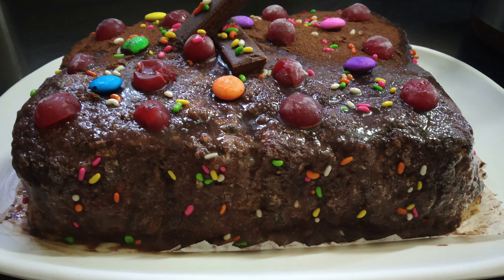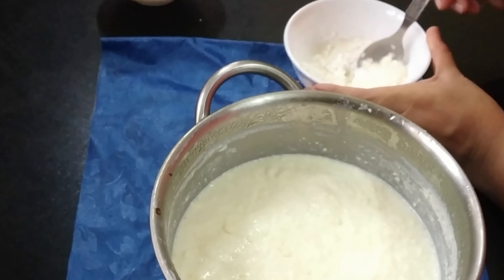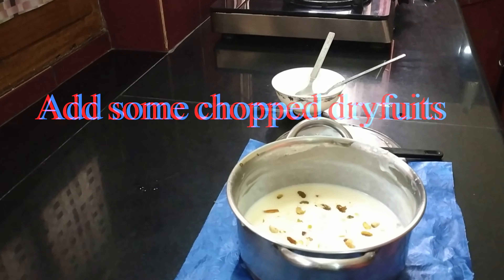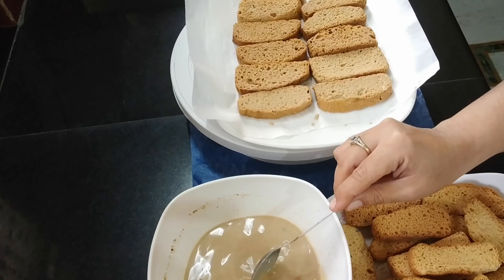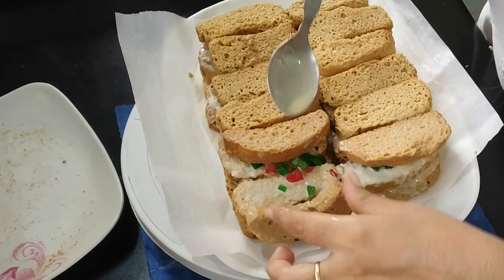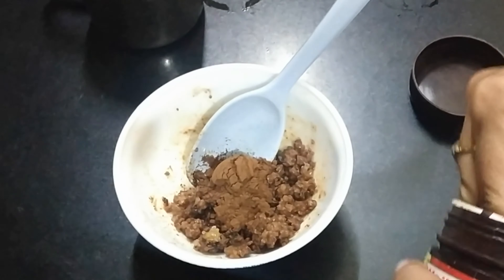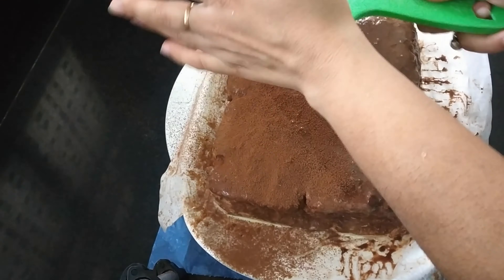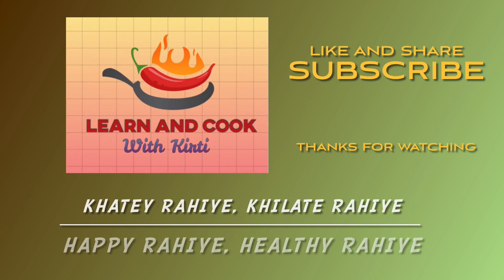Rusk Cake||Dessert||No Bake Cake||Rusk pudding||Learn and Cook_ with Kirti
Rusk Cake...Quick Dessert... Easy... No baking...